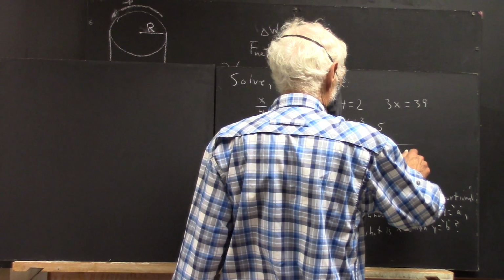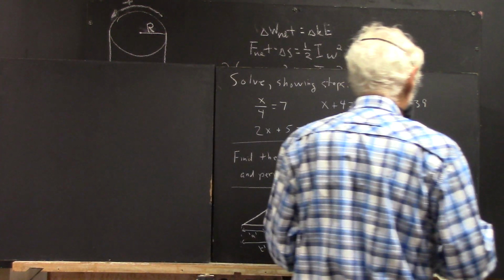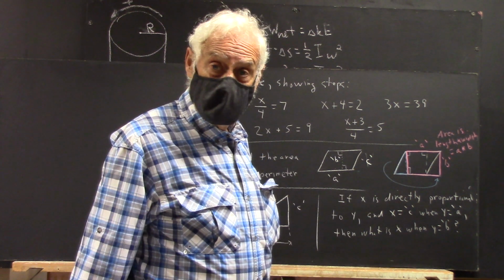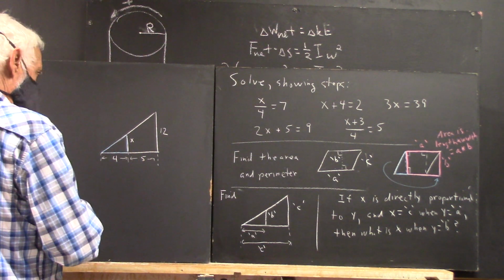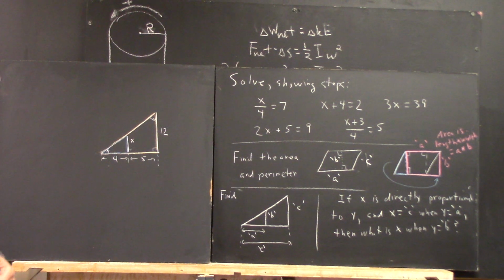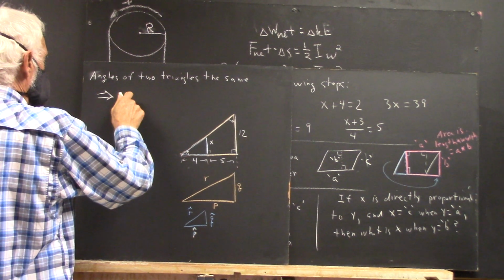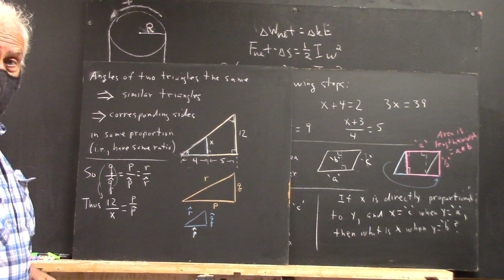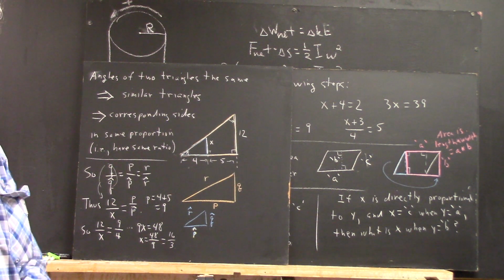dagM60_5120_area_and_perimeter_of_parallelogram__proportionality_involving_a_split_triangle__18